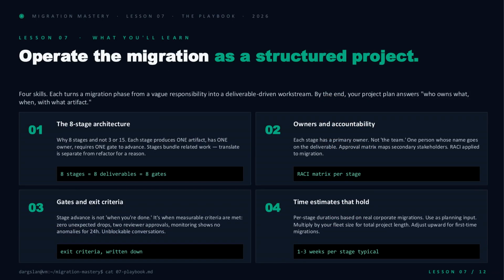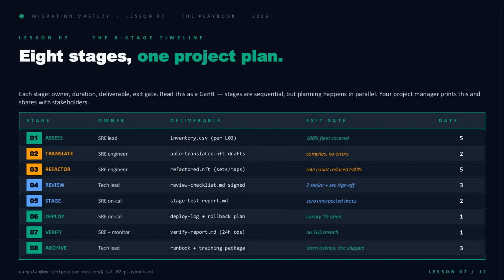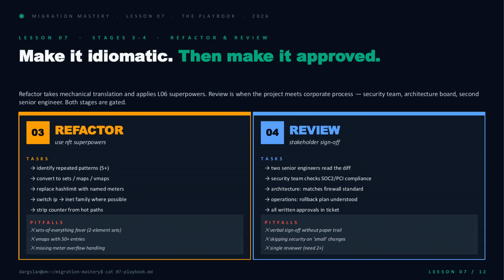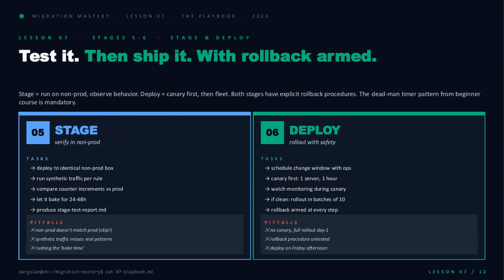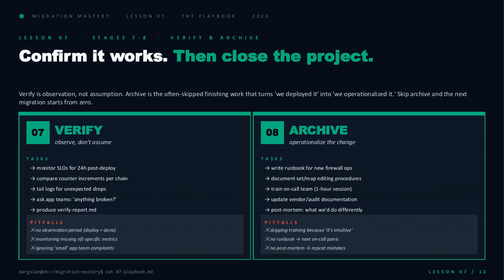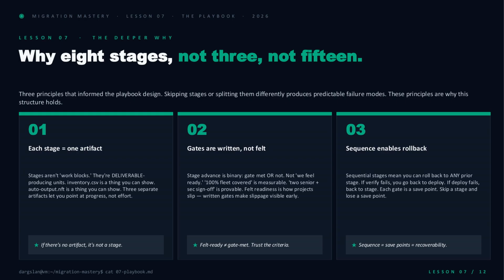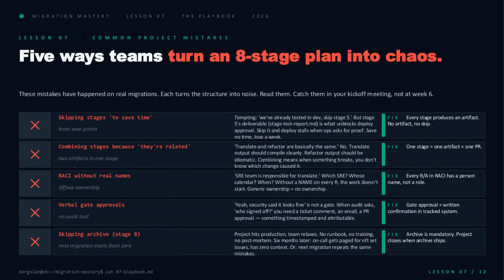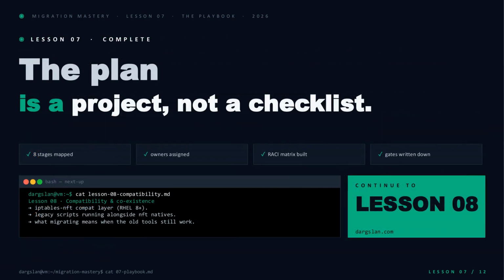Migration Mastery L07: From Inventory to Archive (8 Stages)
Lesson 07 is the project-level structure for the entire migration. Eight stages, each with explicit gate criteria, RACI assignments, and deliverables. This is the lesson where the migration stops being "engineering work" and starts being "managed project."

The 8 stages: Inventory → Translate → Refactor → Stage → Deploy → Verify → Document → Archive. Each stage has a gate that prevents jumping ahead. Each stage has a deliverable that proves it's complete. Each stage has owners (RACI matrix) so accountability is explicit.

You'll learn:

- The 8 stages with realistic time estimates (per fleet size)
- Gate criteria for each stage (what "done" actually means)
- RACI matrix for each stage (Responsible, Accountable, Consulted, Informed)
- The 5 most common mistakes between stages
- A printable Gantt-style overview for project planning

This is the master document for your migration project. Everything in lessons 08-12 builds on this 8-stage structure.

⏱ Timestamps
00:00 — Why a playbook, not a checklist
00:30 — Stage 1: Inventory
01:00 — Stage 2: Translate
01:30 — Stage 3: Refactor
02:30 — Stage 4: Stage (test environment)
03:00 — Stage 5: Deploy
04:00 — Stage 6: Verify
04:30 — Stage 7: Document
05:00 — Stage 8: Archive
05:30 — RACI matrix
06:00 — Common between-stage mistakes